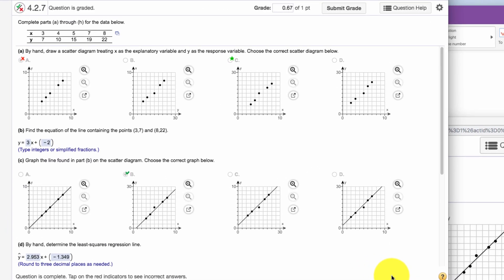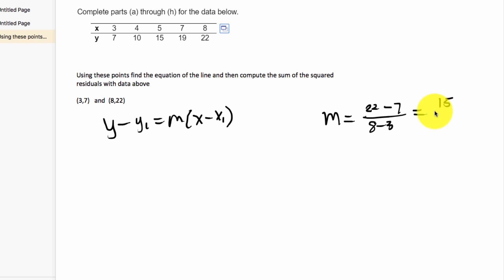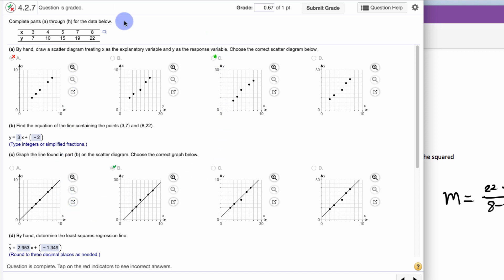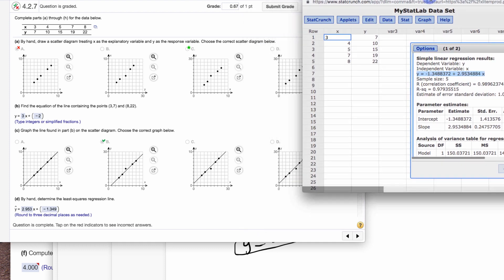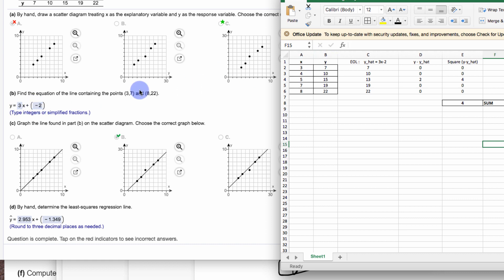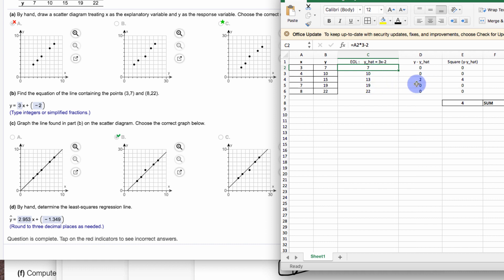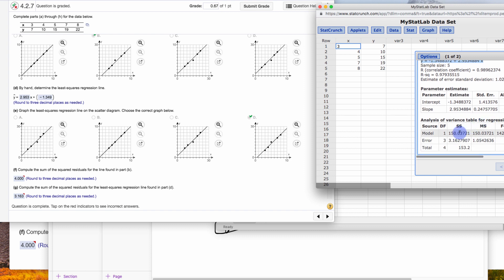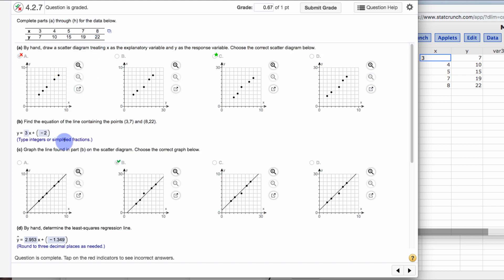Sum of the Squared Residuals - Hand and Statcrunch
I show you how to calculate the sum of the squared residuals by hand given an equation you find.  You can do this with the regression equation or any equation you think fits the data.  Then your sum of the squared residuals gives you info on how good of fit your equation is for the data.  Typically the smaller this number is, the better.